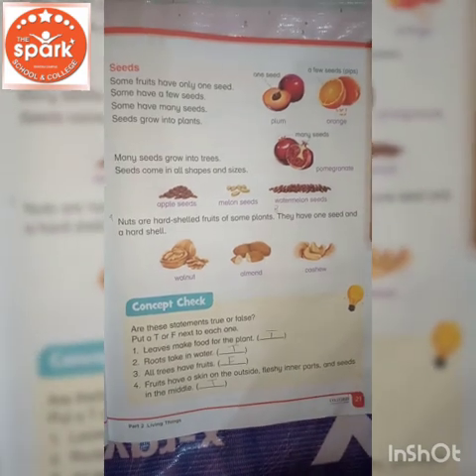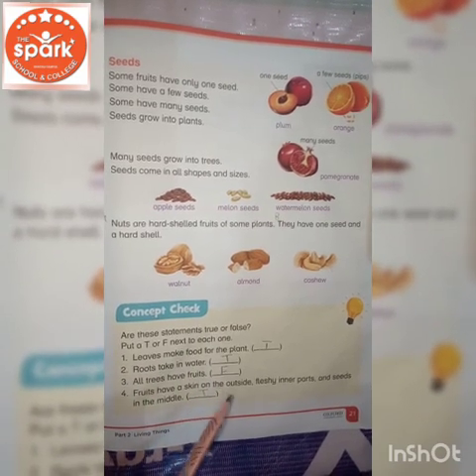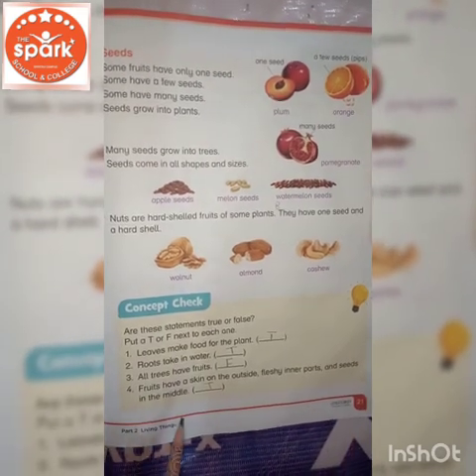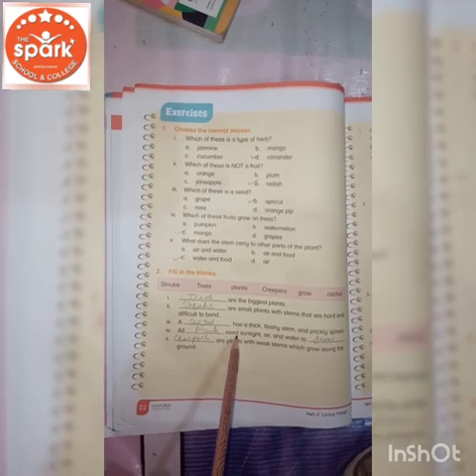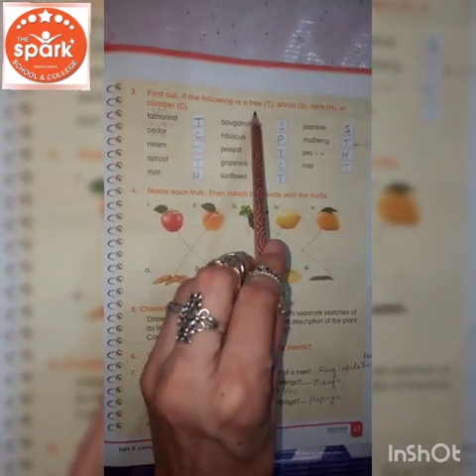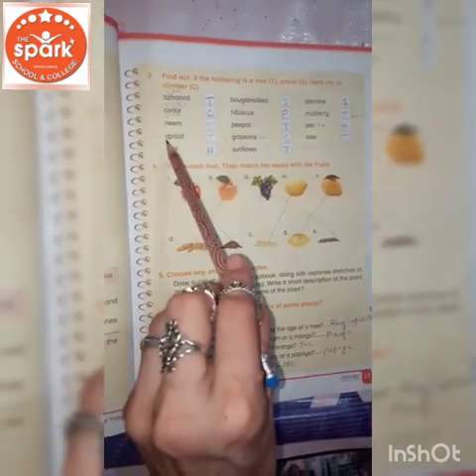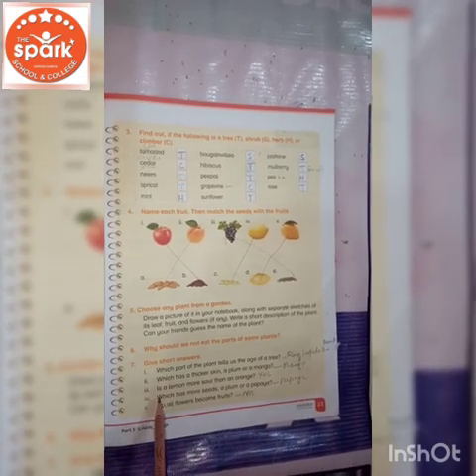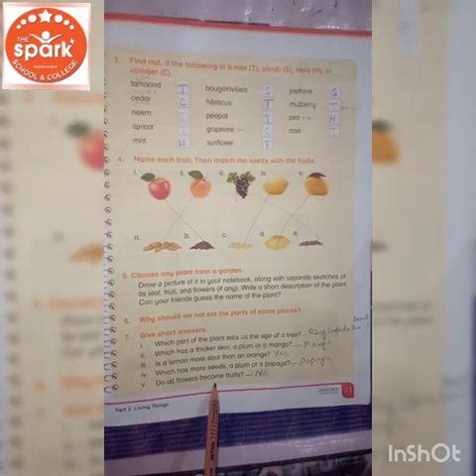Class 2nd|Subject: Science|Date:02_06_2021